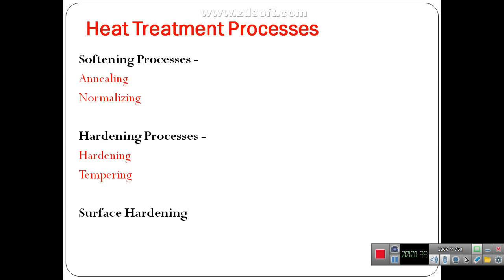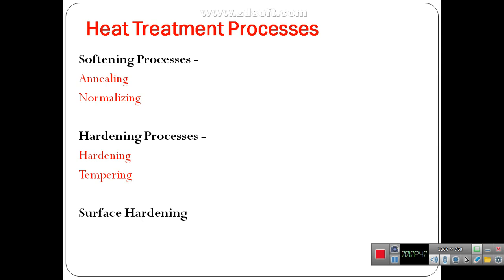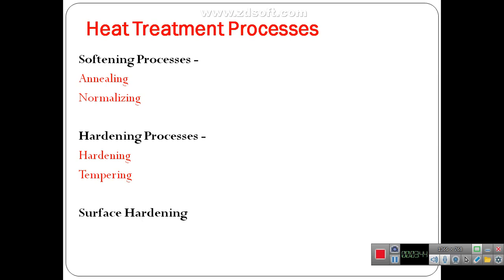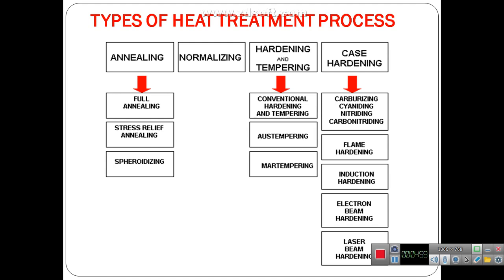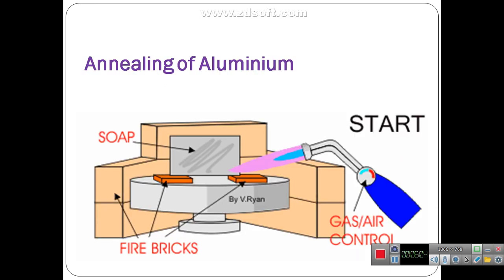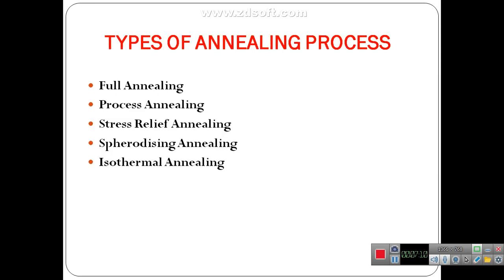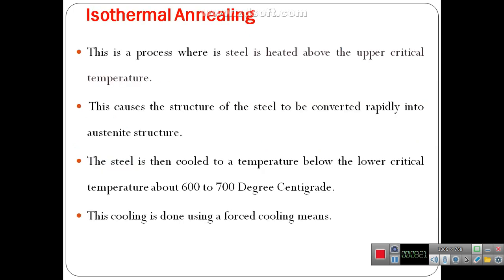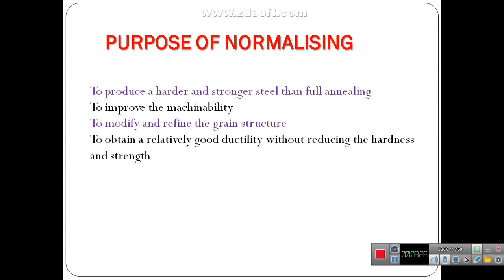Heat Treatment Process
In this video, we are sharing about Processes and types of heat treatment applied for materials and it's characterization